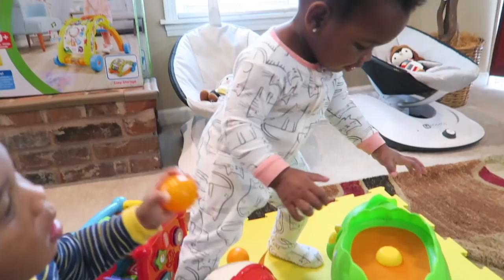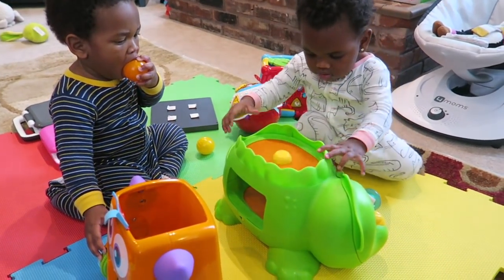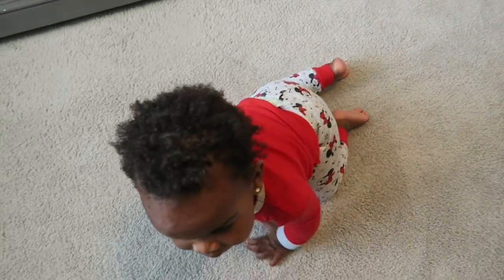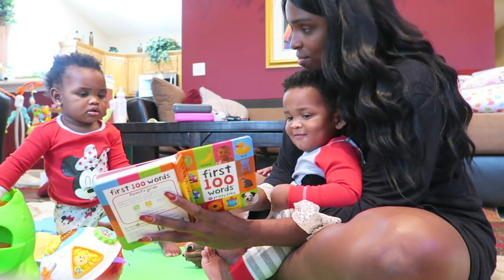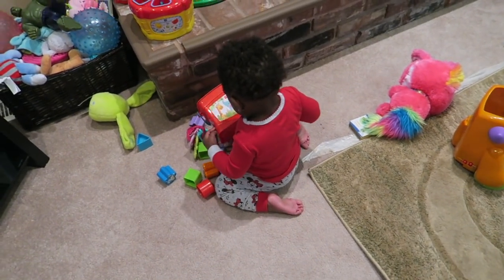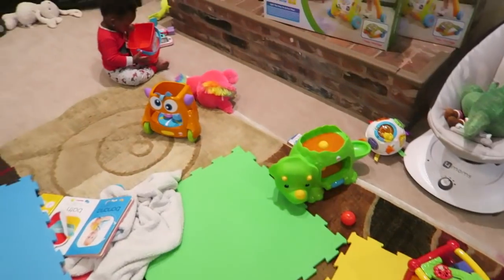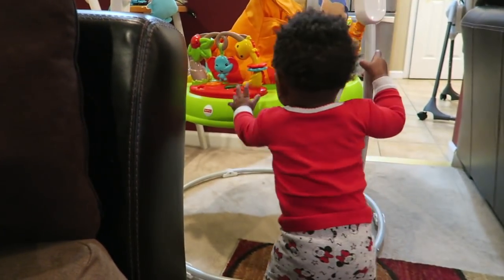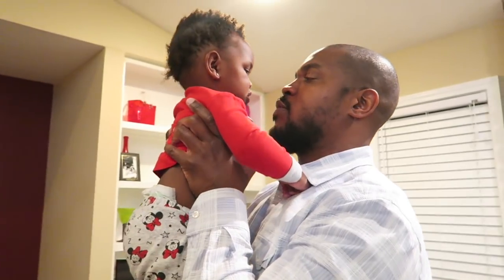LIFE WITH 2 WALKING TODDLERS! 👶🏽👶🏾😍😍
* OUR HIGH CHAIRS
* BABY FORMULA CONTAINERS
* OUR CAR SEAT/STROLLERS - They've gotten GREAT REVIEWS too!
* TWIN Z PILLOW
* INFANT SIT-ME-UP FLOOR SEAT
* THE BABIES' JUMPAROOS
* MEAL PREP CONTAINERS
* WALDEN FARMS MAPLE SYRUP

➜➜ Our VLOGGING Camera

MAILBOX:
Attn: The Socialite Life (Socialite Sande)
14248 F Manchester Road, Suite #200

SIGN UP FOR HAUTELOOK TO GET GREAT DEALS FOR THE LOW-LOW!

FTC: I purchased everything in the video with my own money except for the hair that is on my head which was provided to me for review.

The Socialite Life (Socialite Sande)
14248 F Manchester Road, Suite #200